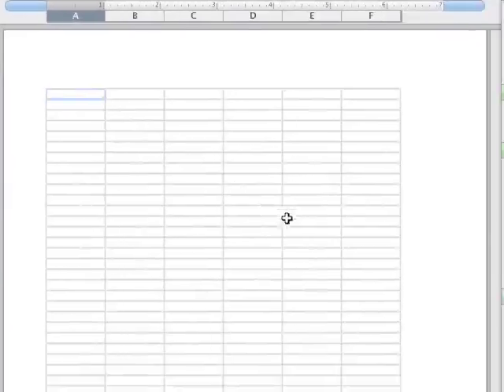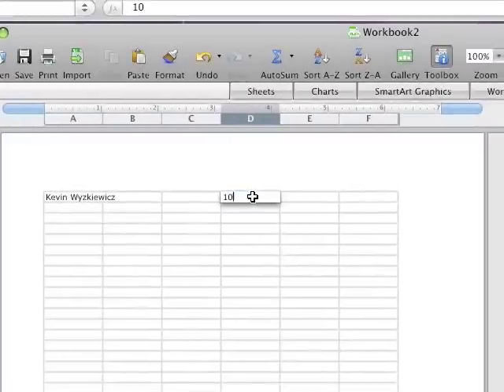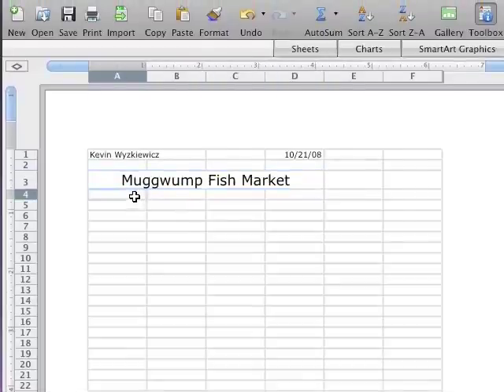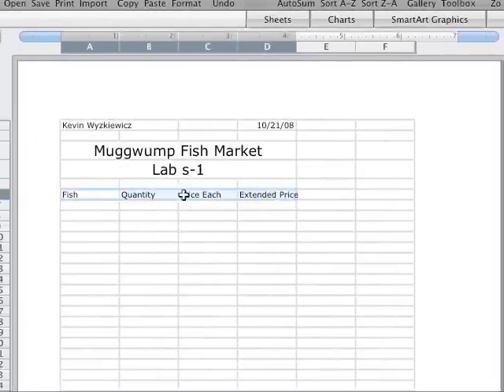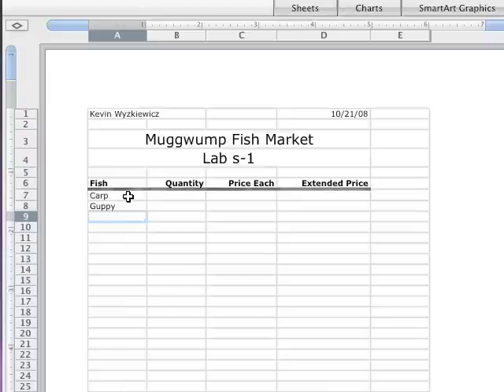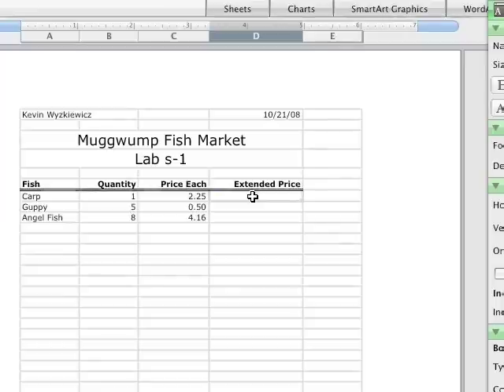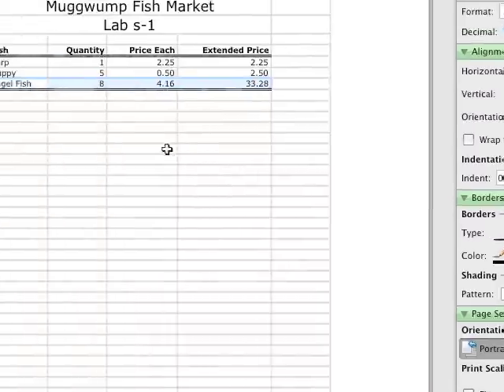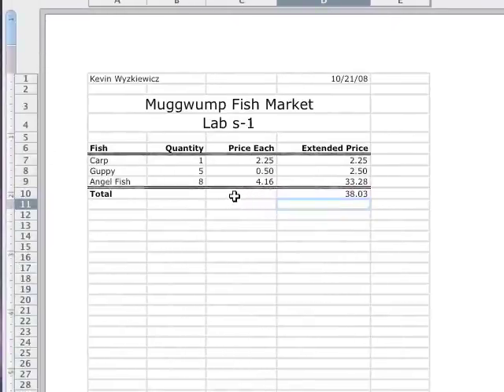Macintosh Excel Demo